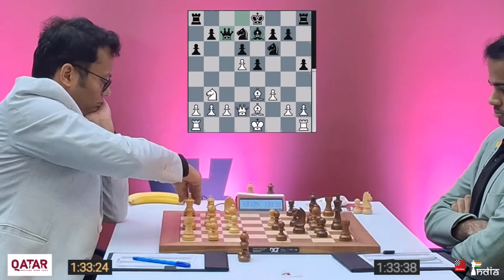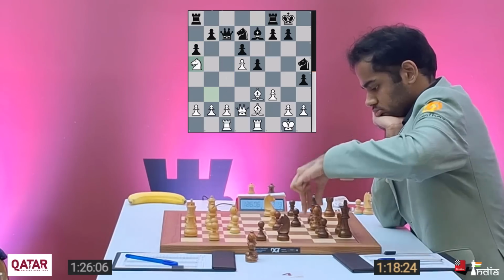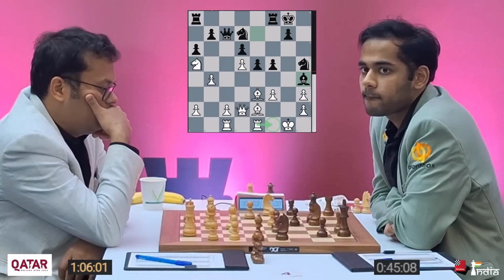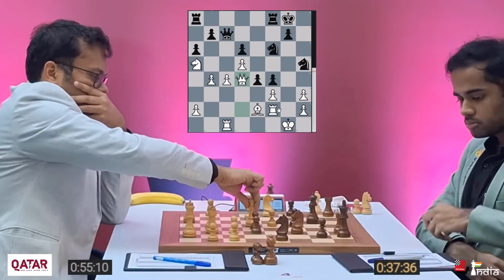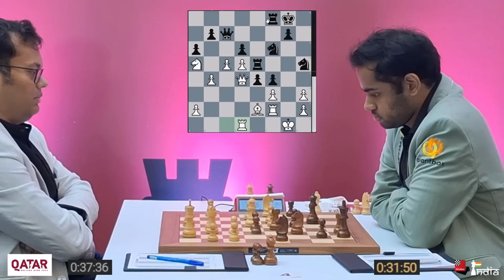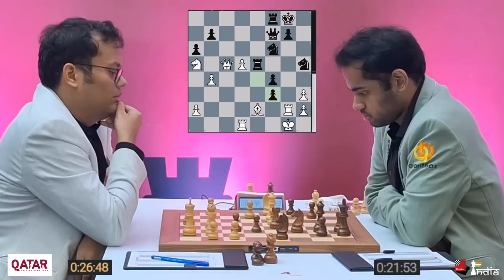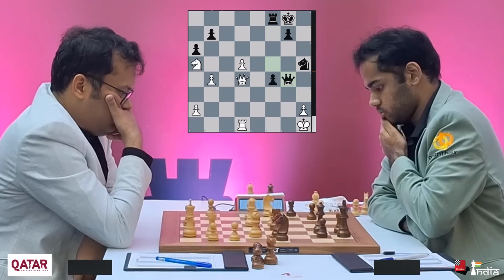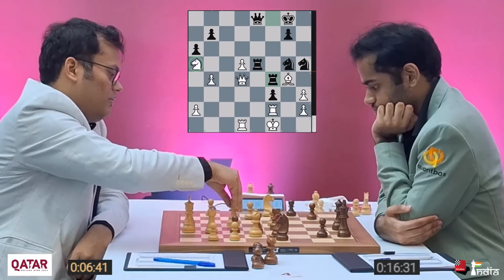When Arjun Erigaisi goes all wild | Surya Ganguly vs Arjun Erigaisi | Qatar Masters 2024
Arjun Erigaisi is currently playing at the Qatar Masters Open 2024. He needs to win the tournament in order to surpass Fabiano Caruana on the FIDE circuit. After 4 rounds he was on 3.0/4 and was in a somewhat must-win scenario. His opponent was the 6-time national champion of India and a former second of Vishy Anand - Surya Ganguly. Check out the game where Arjun goes all wild of the attack. Commentary by IM Sagar Shah.